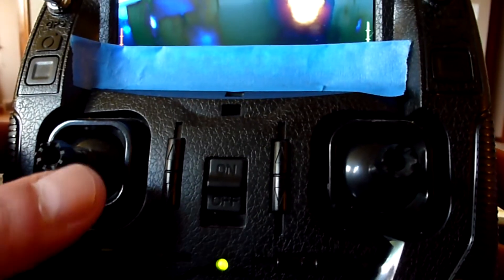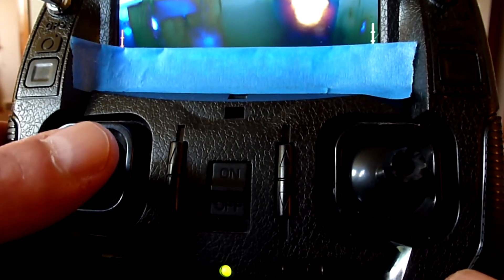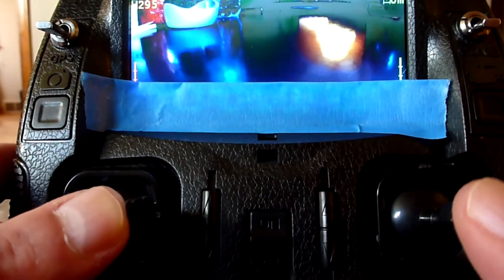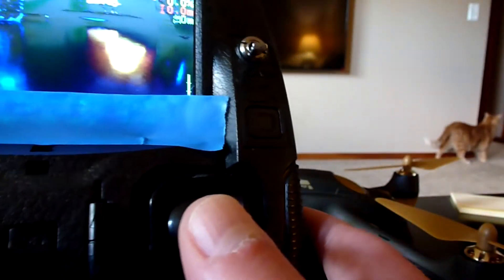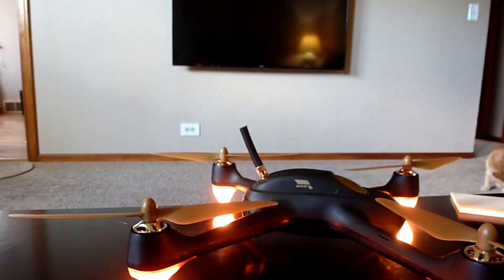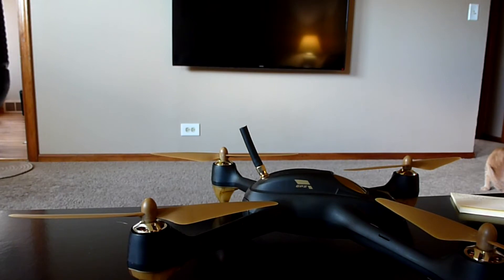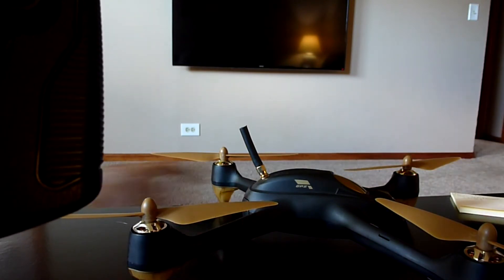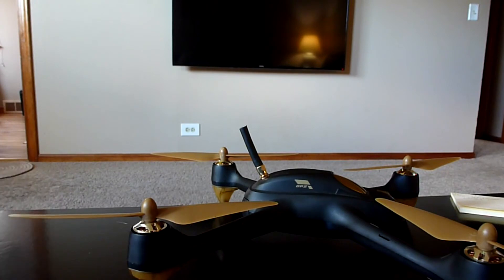Hubsan R P value zero : X4 H501 H501S H501A H501SS (IMU Calibration Roll Pitch )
How to zero R and P values on the Hubsan H501 X4